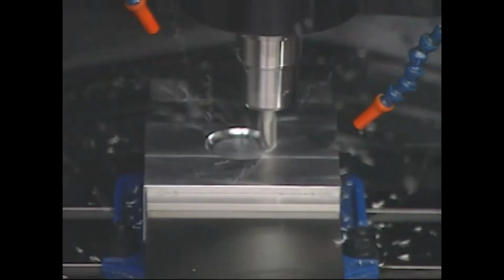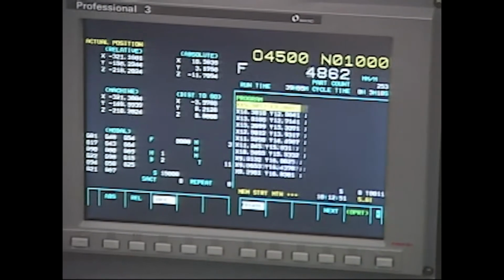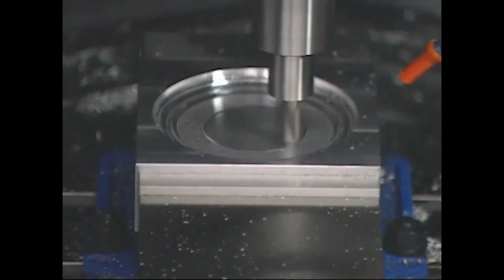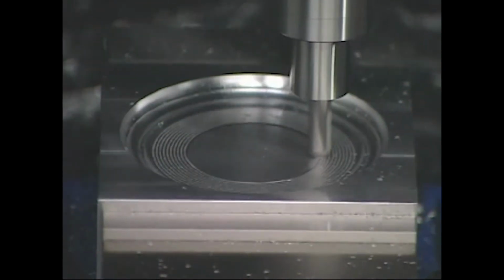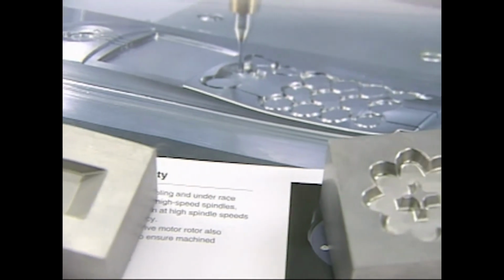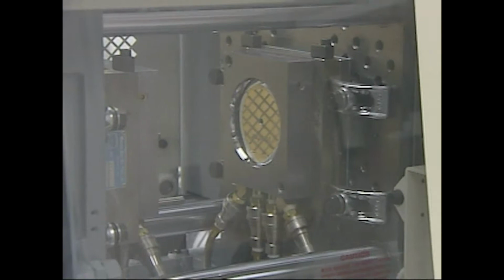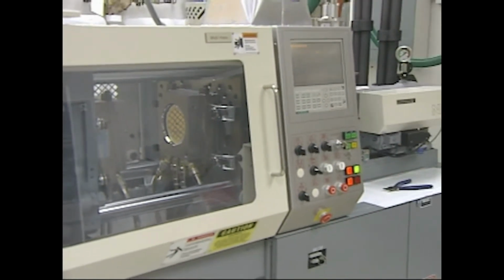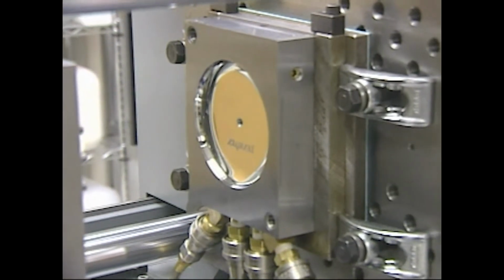Lexmark - Materials Engineering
Learn about injection molding for plastics.